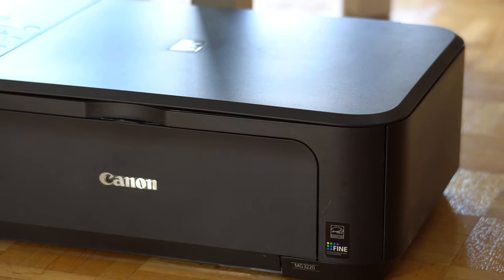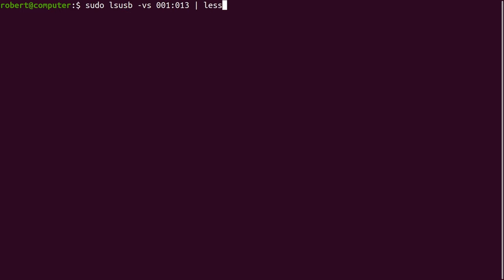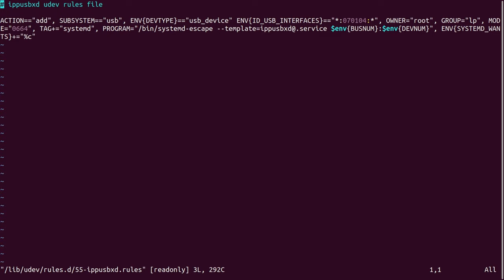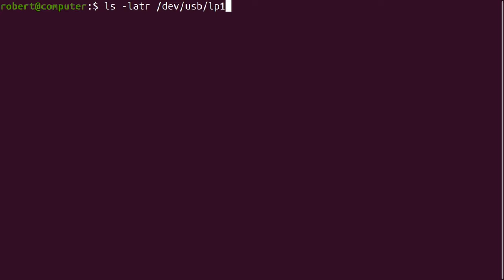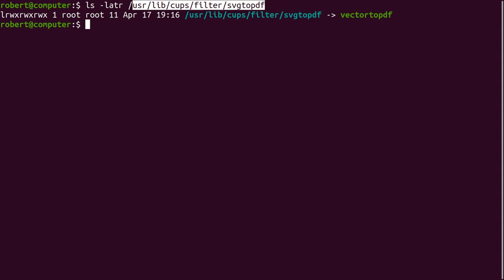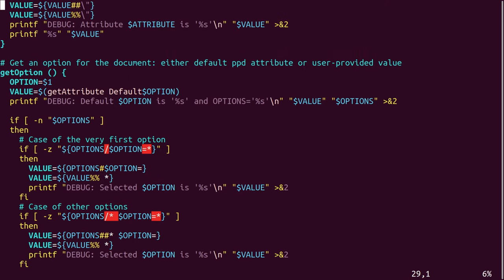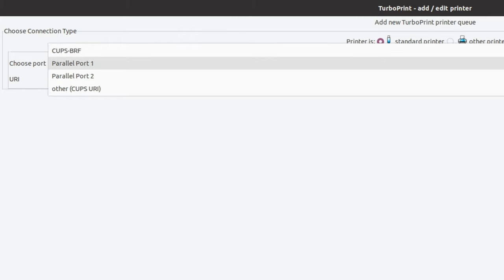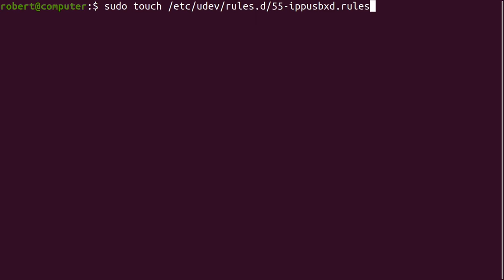How To Force Your Printer To Work With Linux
A guide to debugging printer issues on Linux.  This video also provides a detailed overview of the many system components that are involved with printing on Linux.

0:00  Intro
0:39  Obvious things to make your printer work.
2:11  Less obvious things to try second.
4:20  Start debugging with 'lsusb', device nodes, lsusb usblp
7:27  CUPS backends
8:14  lpstat command
8:43  CUPS - a more formal introduction
9:29  Udev
10:17  systemd
10:37  ippusbxd
11:13  AppArmor
11:56  lp command
12:02  lpr command
12:25  What actually are 'printer drivers'?
13:55  GTK and printing.
14:56  Check These Log Files
17:10  More Detailed Review of udev rules.
18:00  udevadm Command To Debug udev/kernel events.
20:24  Major and Minor Numbers & device files in /sys
22:33  CUPS filters
30:51  How did I force MY printer to work with Linux?
32:52  What Does The Future of Printing On Linux Look Like?